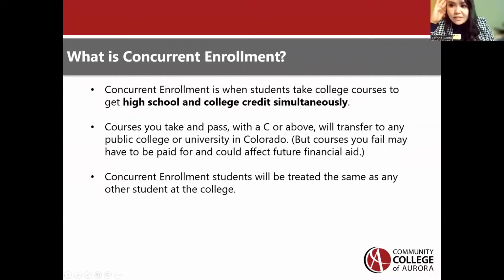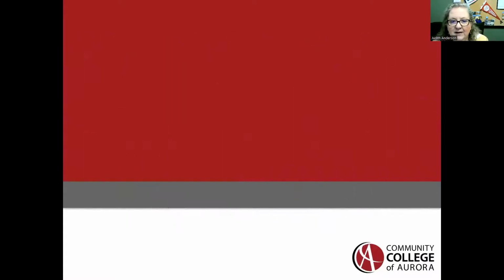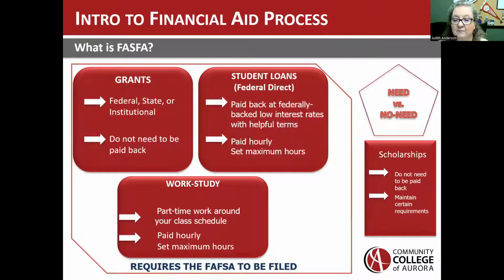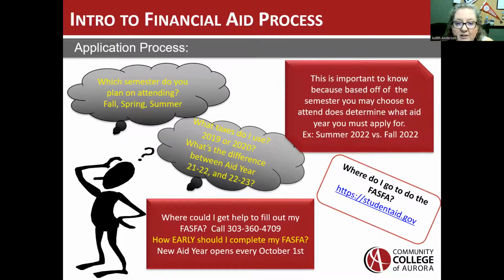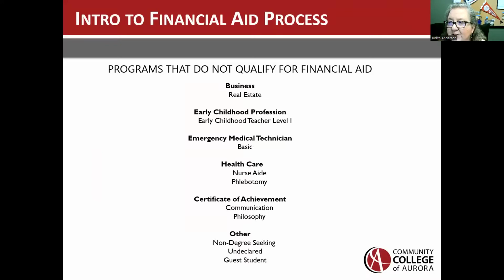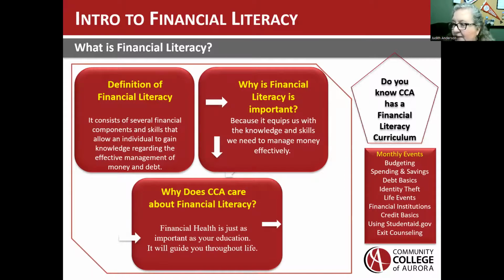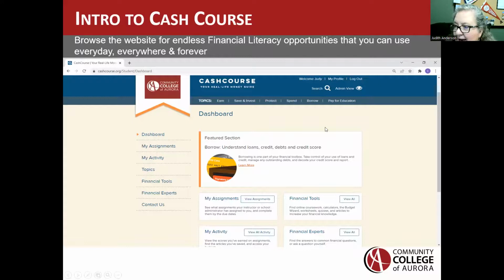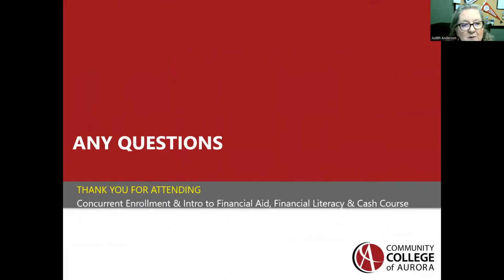04112022 Finanical Literacy Week FA & Concurrent Enrollment